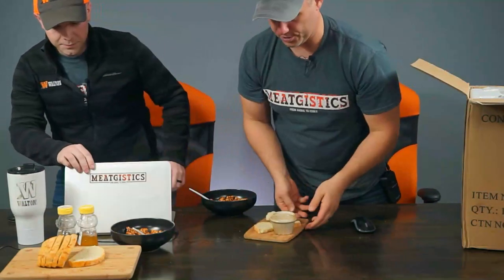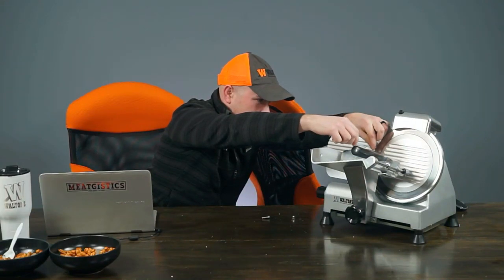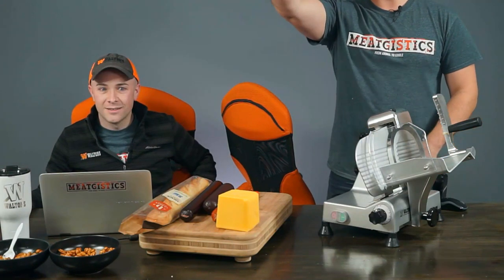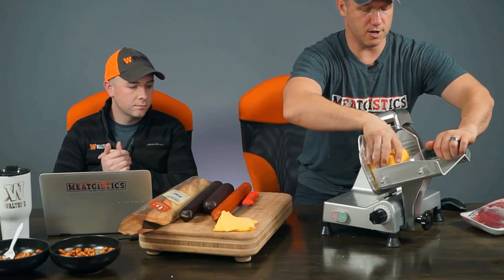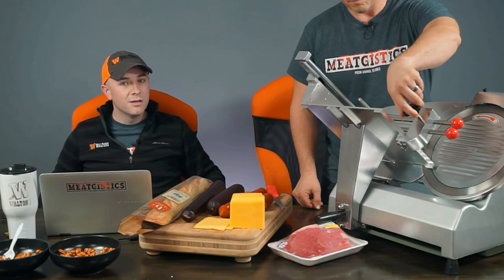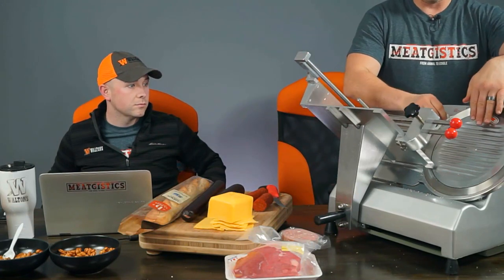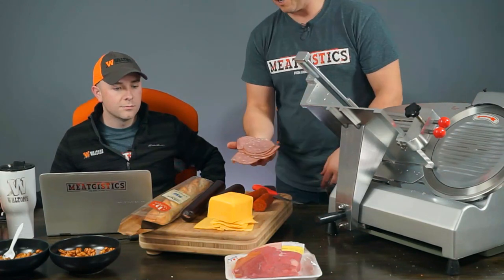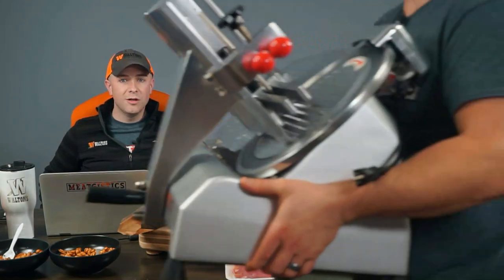Walton's Livestream: 13 Days of Christmas, December 2018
Join Austin and Jon to celebrate the end of Walton's 13 Days of Christmas Sale with a very special giveaway!